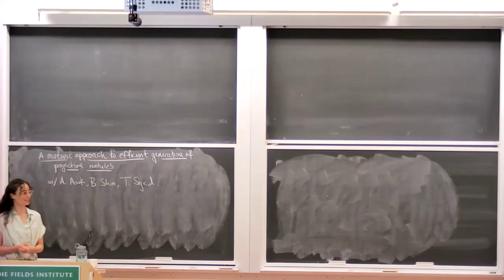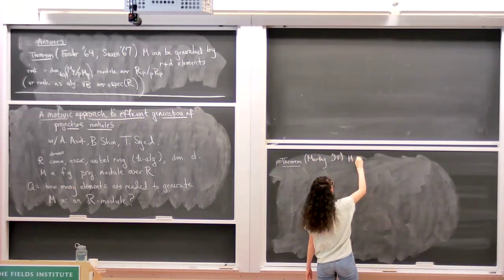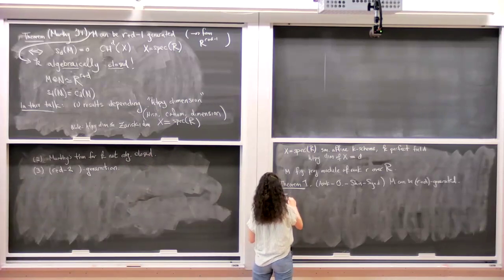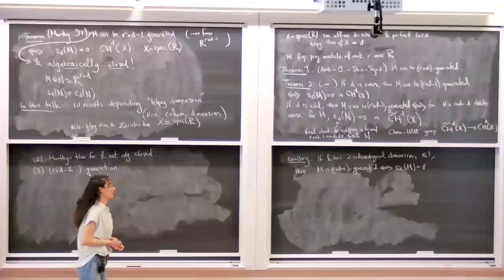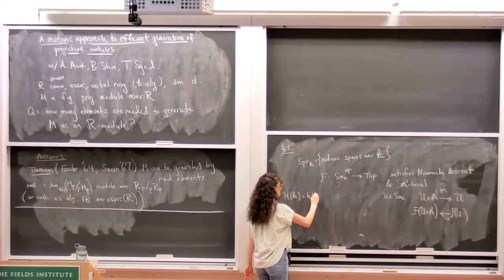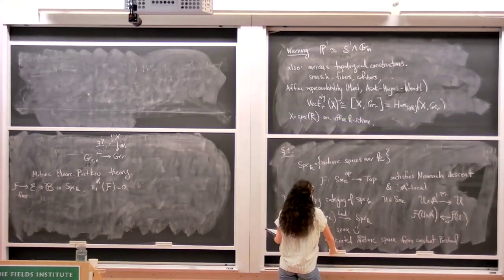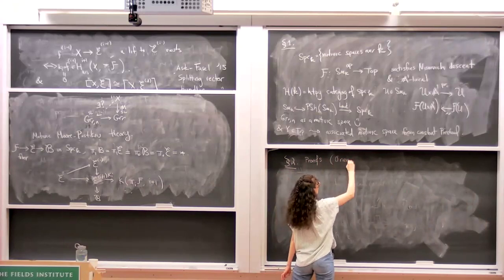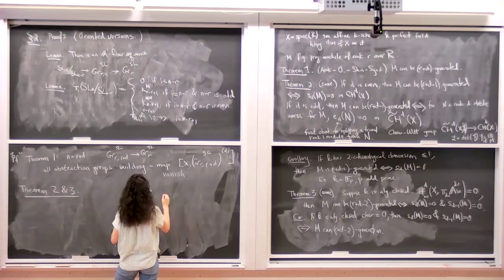A motivic approach to efficient generation of projective modules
Morgan Opie (University of California, Los Angeles)
Friday, July 11, 2025